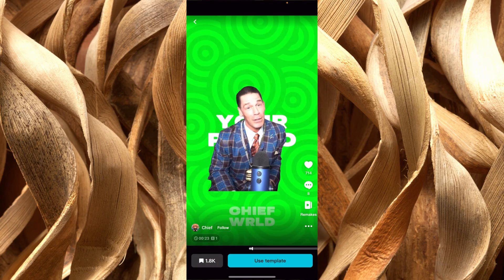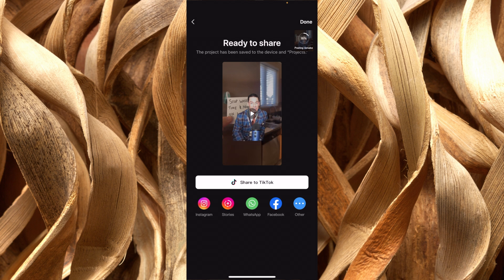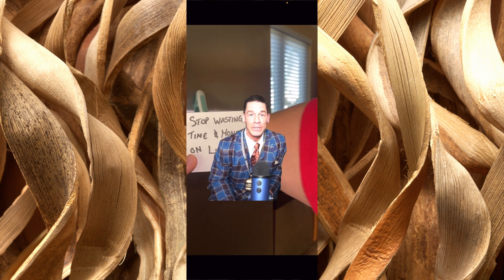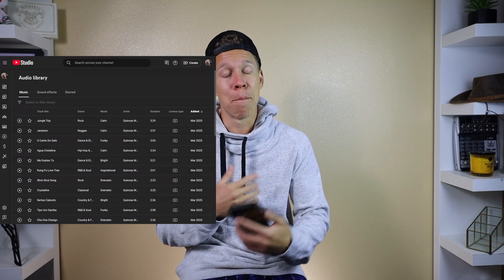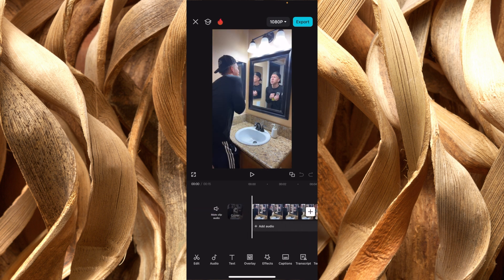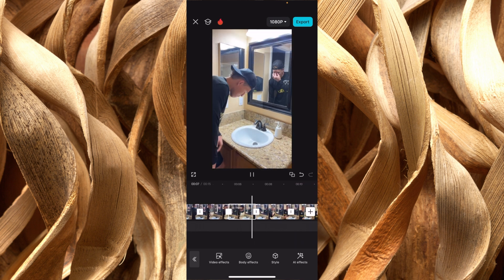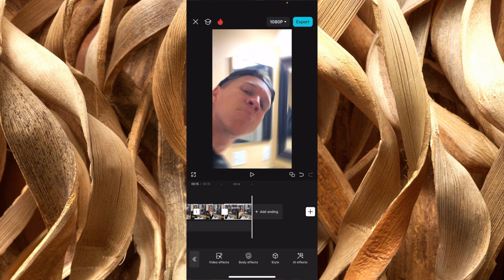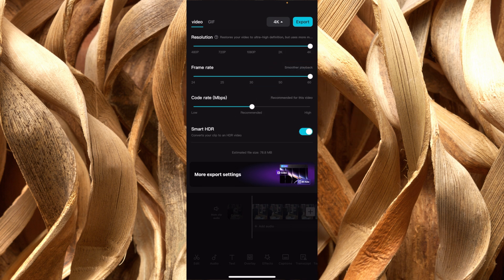5 Common CapCut Mistakes Made By Beginners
Everyone makes mistakes when it comes to video editing.

Mistakes are inevitable when you're using any software but understanding the basic mistakes that people make can help you make less of them.

In this video we explore the 5 most common mistakes people make when editing in CapCut on their phones.

We also explore ways to help prevent these mistakes from happening to you in the future.

Leave a comment about what your most common mistake is and let me know about any videos you would like to see in the future.